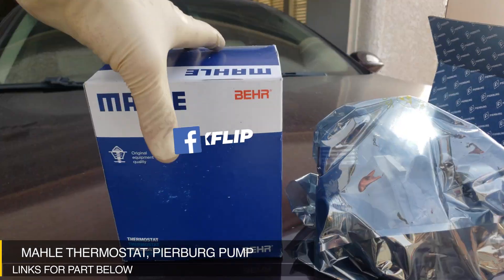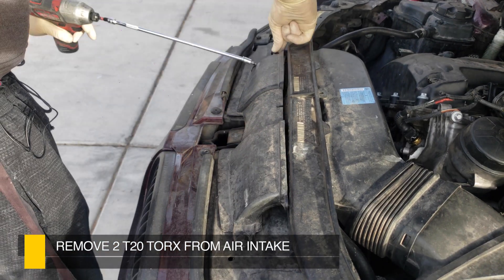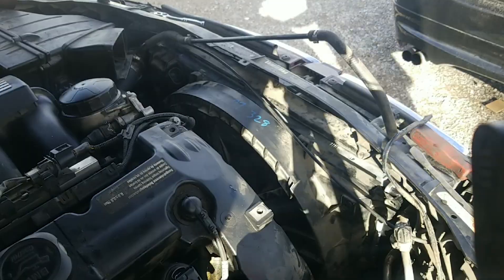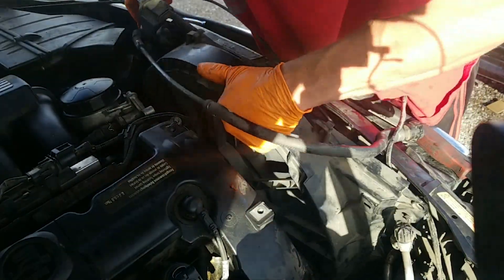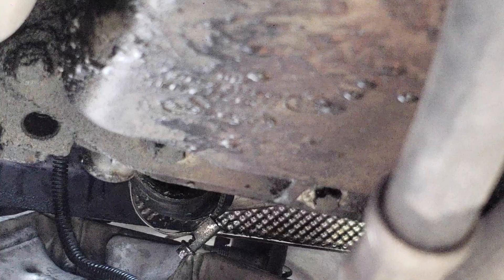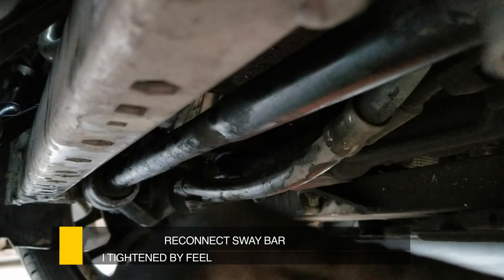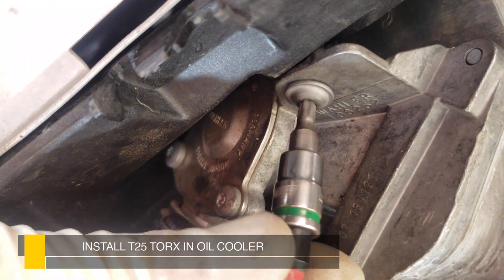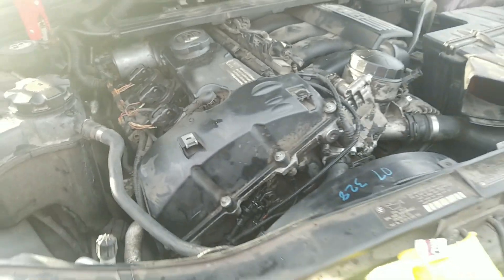HOW TO REPLACE WATER PUMP AND THERMOSTAT BMW E90, E91, E92, E93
In part #5 of our BMW E90 maintenance series, I show you step by step how to replace your water pump and thermostat. This repair can seem daunting but if you take your time you will be able to use this video and do the job in a breeze. I have included all necessary torque specs, and tools needed for this job for your convenience. Here is a few time stamps since this is a pretty in depth process as well. I have also included links BELOW to all the parts and tools i used in the video.

COOLING FAN REMOVAL 1:44
LOWER RADIATOR HOSE REMOVAL 2:34
FRONT THERMOSTAT HOSES REMOVAL 3:01
OVERFLOW TANK 3:13
UNBOLT SWAY BAR 4:20
THERMOSTAT REMOVAL 4:33
WATER PUMP BOLTS 5:39
WATER PUMP REMOVAL 6:40
PUMP INSTALL 7:18
THERMOSTAT INSTALL 7:51
FAN INSTALL 9:15
IMPORTANT (bleed procedure) 9:47

and help get this out to the BMW community worldwide...

FOLLOW THE CHANNEL PAGES with the latest builds, news events

ALL PARTS i recommend i have used in the videos, or i have personally purchased for my vehicles and have had good results.

Pierburg Water Pump

MAHLE Thermostat

BMW COOLANT

3 Ton Low Profile jack

2 Ton Jack Stands

VENOM GLOVES

Safety Glasses

Pick & Hook Set

INNOVA CODE READER SCAN TOOL

SATA 1/4 SAE Metric Socket Set

ARES WRATCHET SET

1/4 External Torx Socket Set